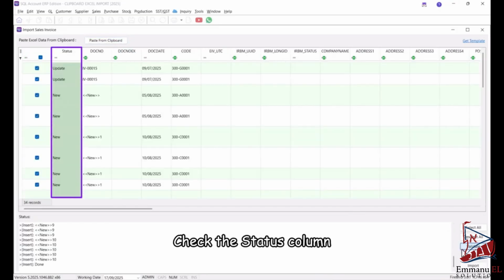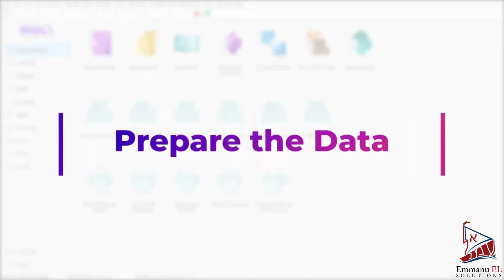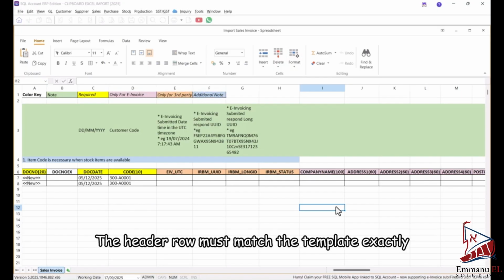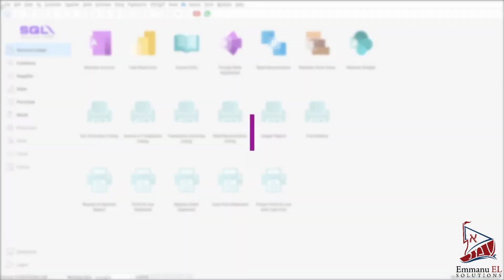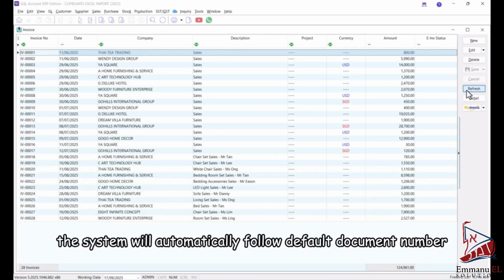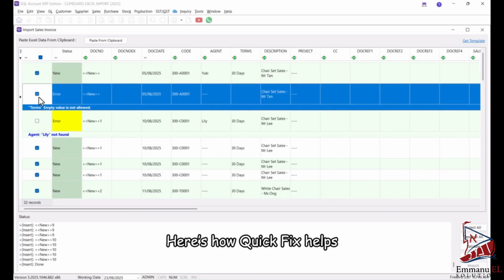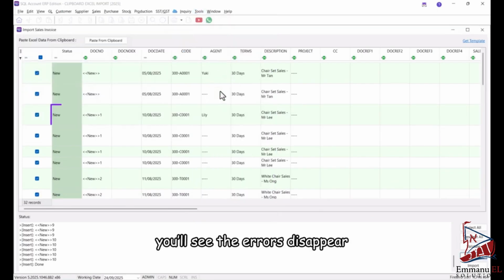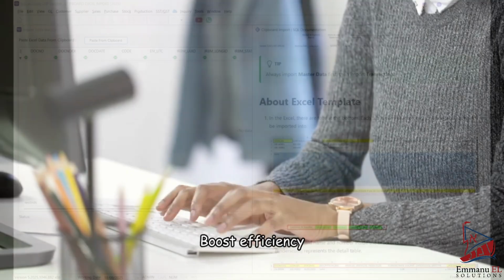SQL Account - Clipboard Excel Import Data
SQL proudly introduces Clipboard Excel Import - a fast and simple way to import data with just 4 quick steps:
1️⃣ Fill in the Excel template
2️⃣ Copy your data from Excel and paste it directly into SQL Clipboard
3️⃣ Click Validate
4️⃣ Click Import

✨And here’s the best part — if any errors are found during validation, SQL’s Quick Fix will automatically resolve them for you.
Whether you’re handling master data or transactions, Clipboard Import makes the process smooth, instant, and efficient — so you can focus on growing your business.

𝐓𝐢𝐦𝐞 𝐒𝐭𝐚𝐦𝐩𝐬
00:00-0:35 Introduction
00:36-1:12 Import Sales Invoice
01:13-1:59 Prepare the Data
02:00-2:28  Auto Generate Doc No
02:29-3:10 Quick Fix
03:11-3:27 SQL Helpdesk
03:28-3:29 End

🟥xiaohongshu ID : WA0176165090